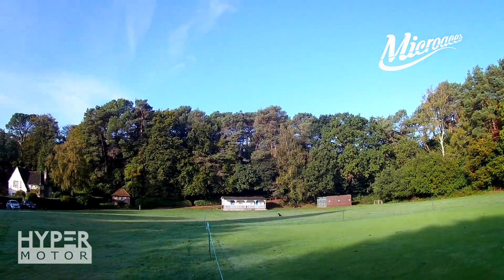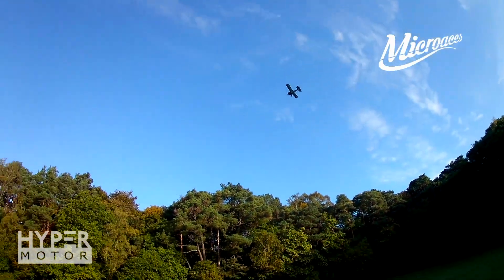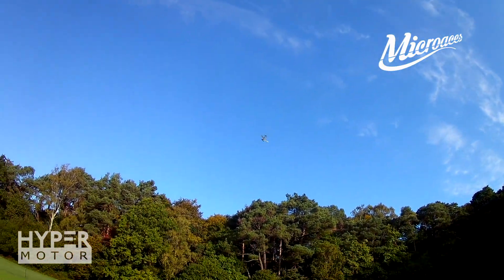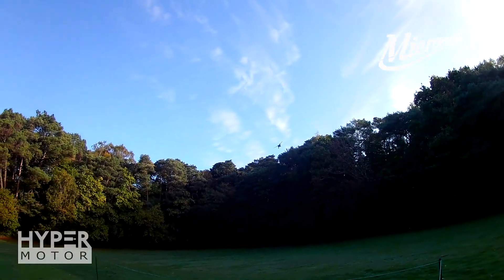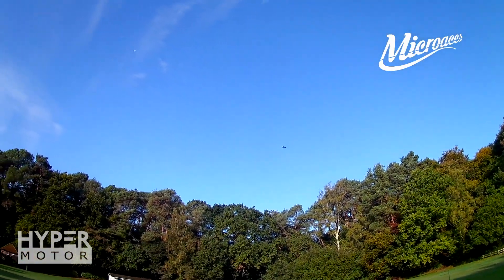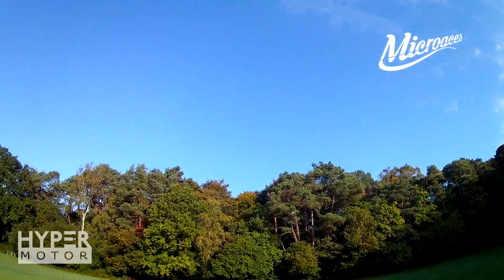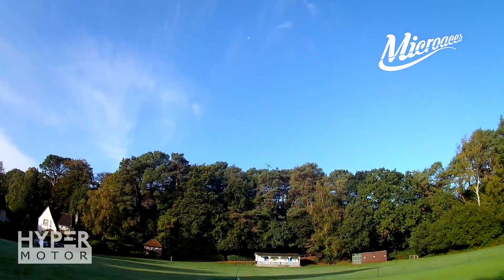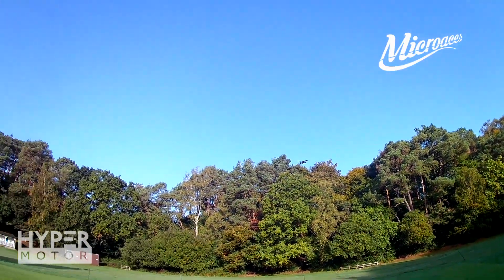NEW Hyper Motor Test - Scrappee NiteOwl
The latest coreless motor, known as the Microaces Hyper Motor is tested in the Scrappee airframe to guage the increase in performance over the standard motor.